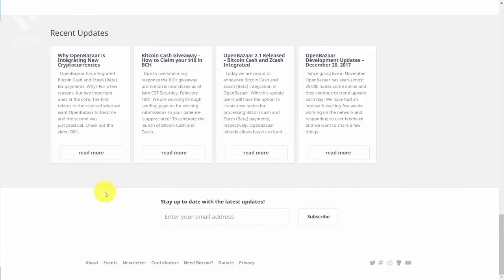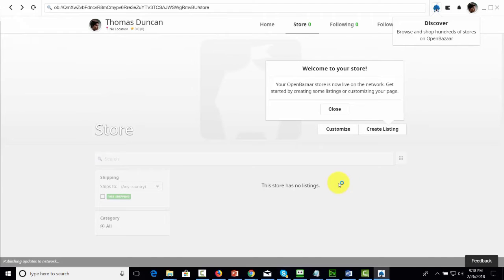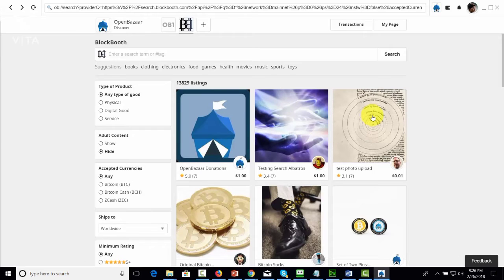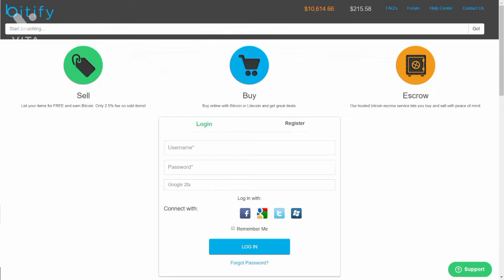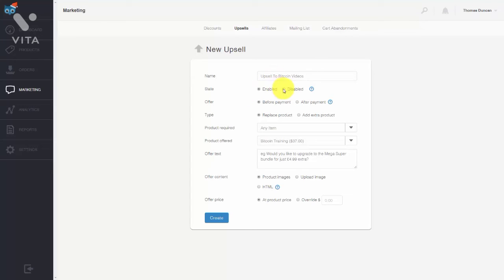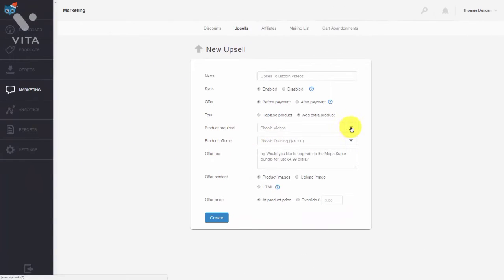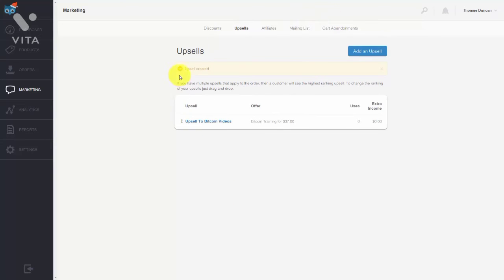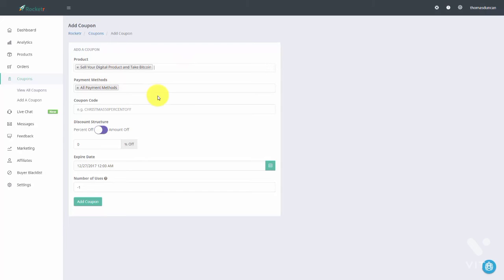how to earn money online scale business Bitcoin full curuse watch now chapter 4